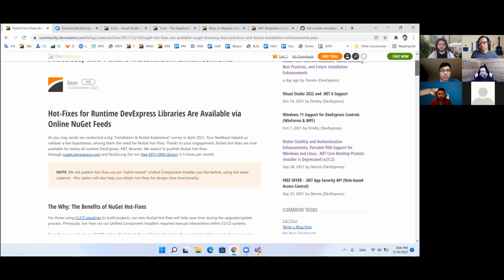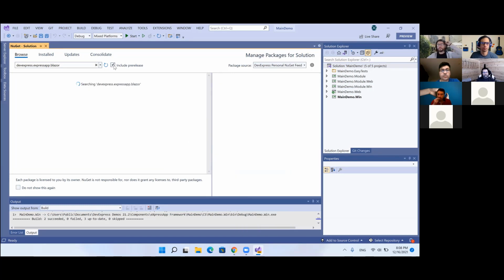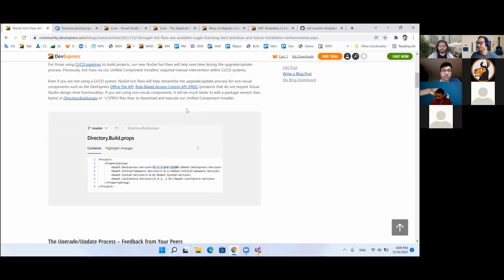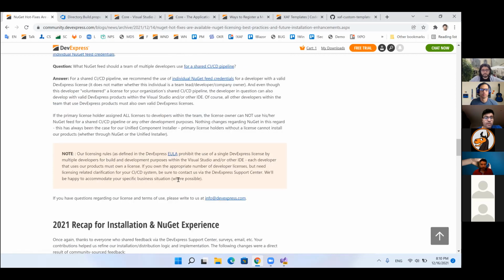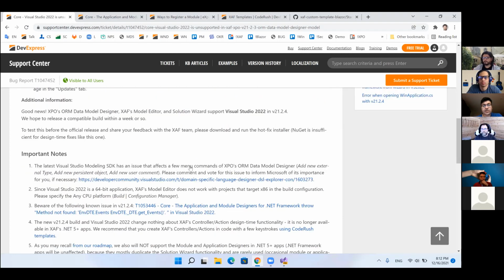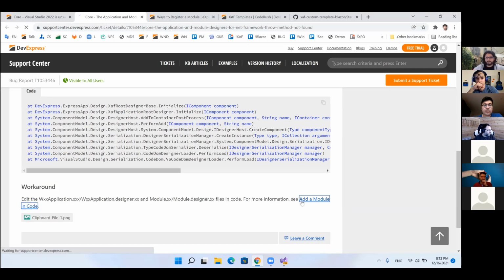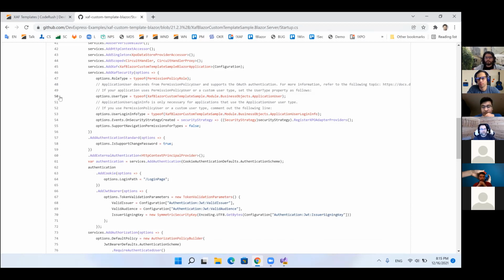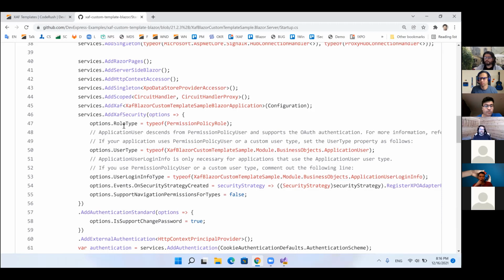XAF's PM Dennis Garavsky discuss NuGet, XAF Blazor, VS 2022 and more.